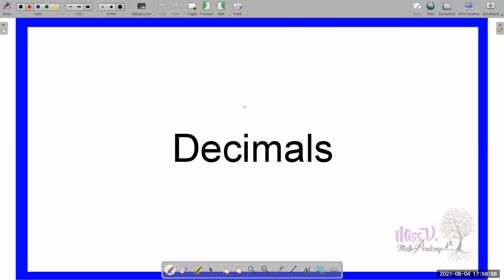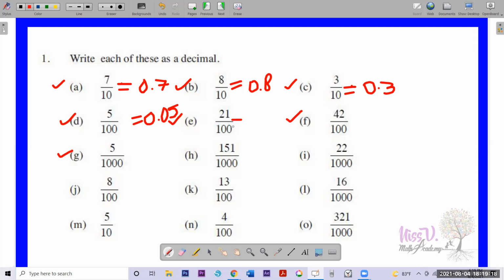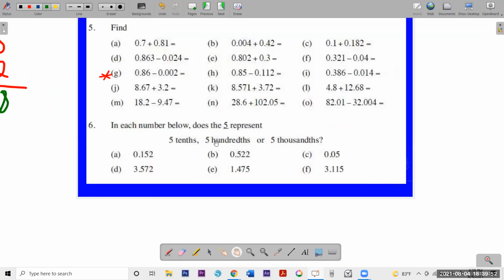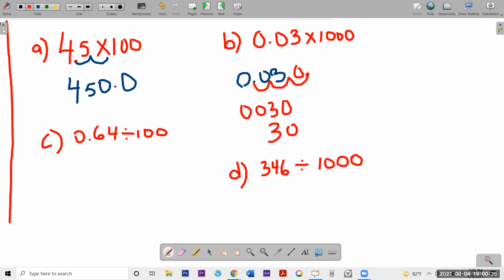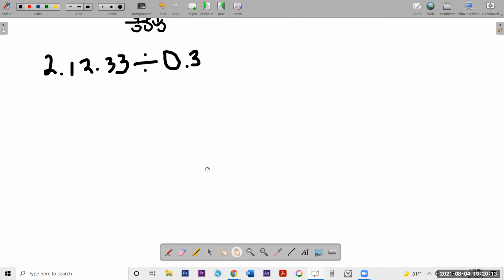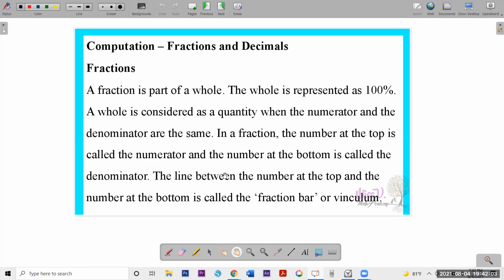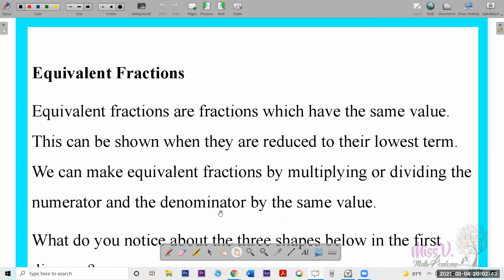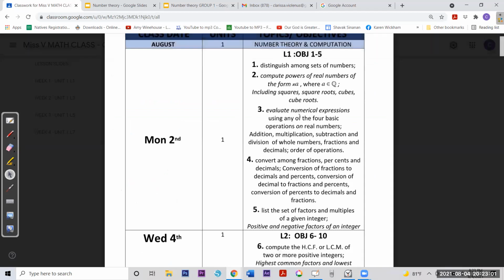Wednesday 4th Zoom Recording